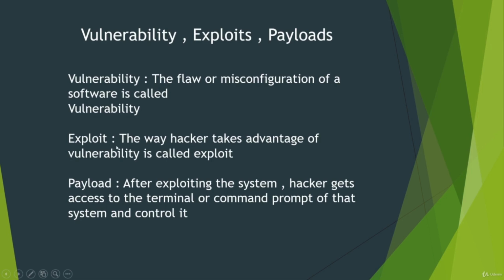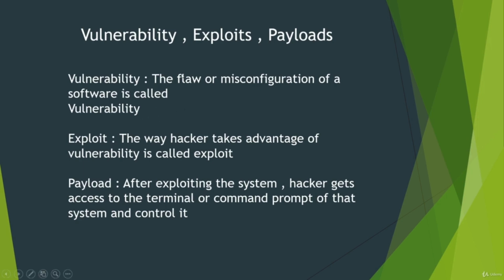What Are Vulnerabilities, Exploits & Payloads? | Ethical Hacking Explained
In this video, we break down the three core concepts of ethical hacking: vulnerabilities, exploits, and payloads.
🔍 Learn how hackers identify weaknesses (vulnerabilities), use tools to exploit them, and deliver malicious or functional payloads.

✅ Real-world examples
✅ Easy-to-understand language

📚 Topics Covered:

What is a Vulnerability?

What is an Exploit?

What is a Payload?

How They Work Together in an Attack Chain

Tools Used in Ethical Hacking (Metasploit, etc.)